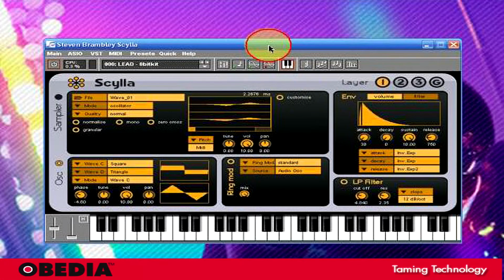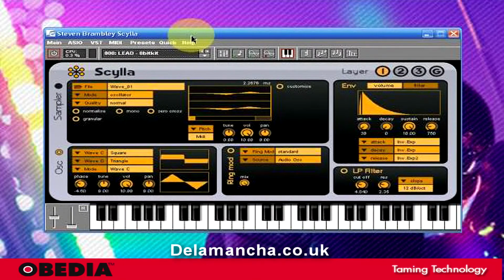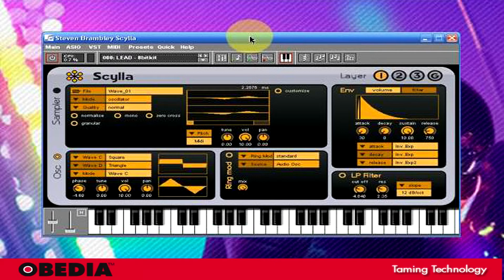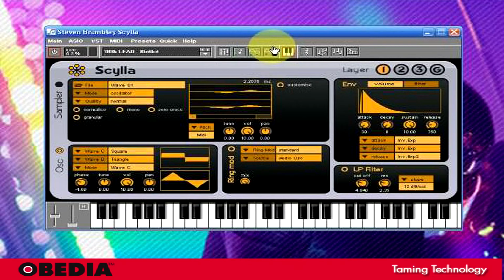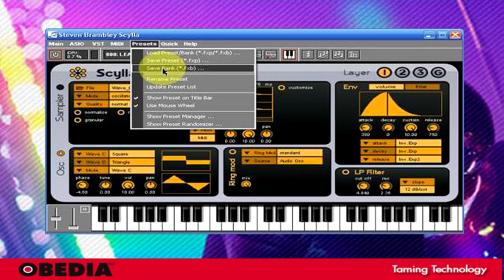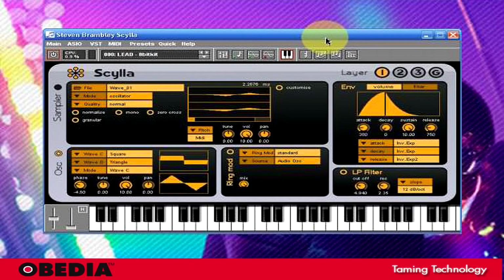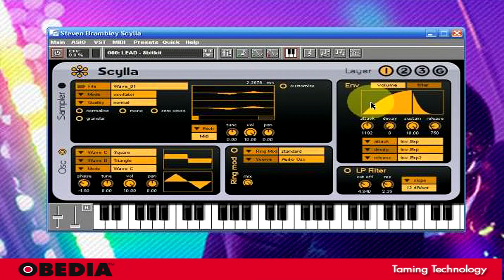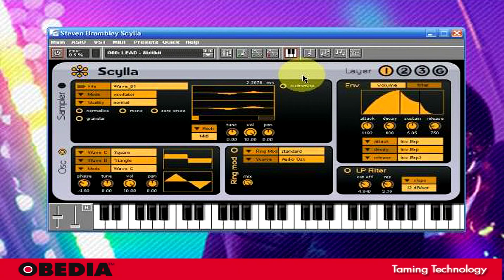Synthesizer sound design pt. 1 - What the heck is FXP and FXB?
Part 1 of a series talking about how to sound design for software synthesizers.  Want to know more?